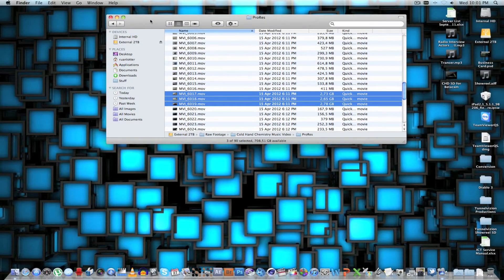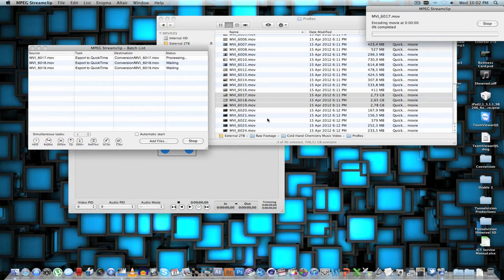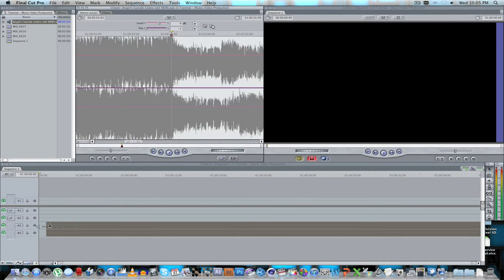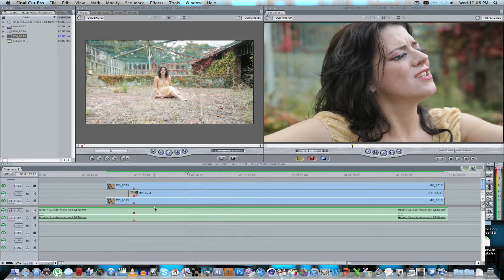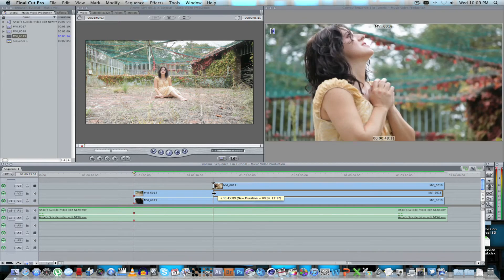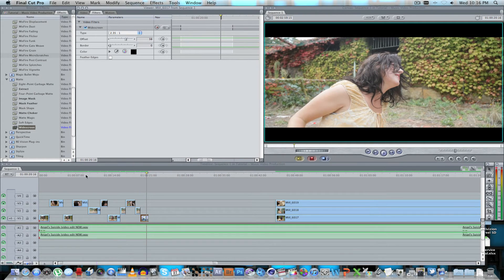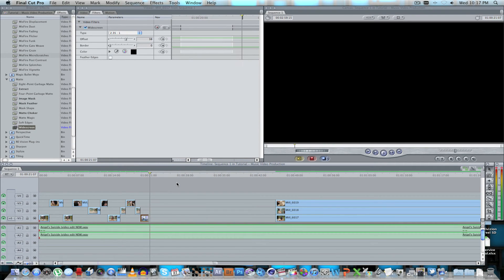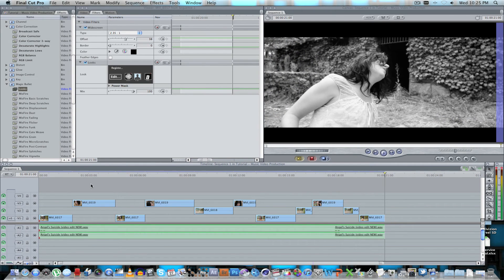How To Edit A Music Video - Tutorial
My workflow on how to edit a Music Video using Final Cut Pro 7 and basic color grading with Magic Bullet's Looks.

Also includes a section on encoding footage, shot with a Canon 5D mkii, to Apple ProRes 422 using "Mpeg Streamclip" which can be downloaded here for free

Ruan
TunnelvizionTV